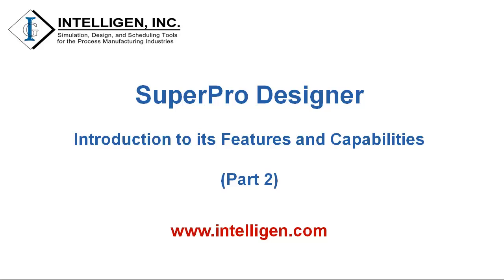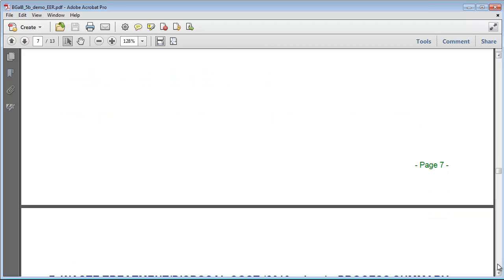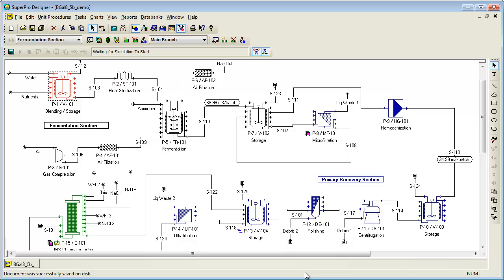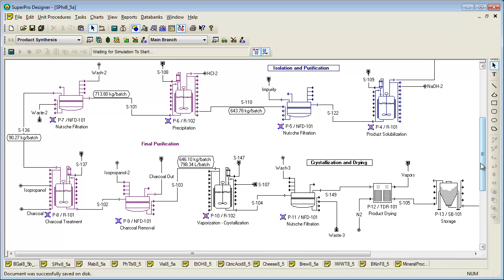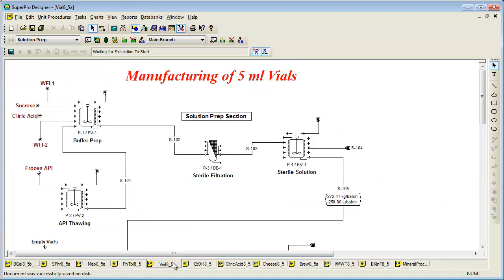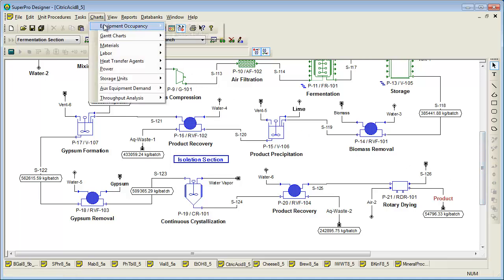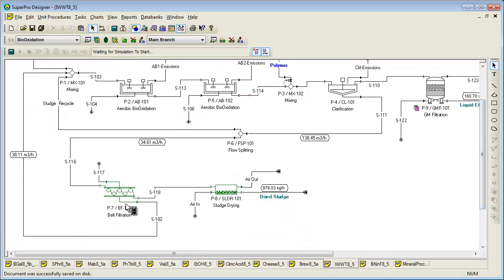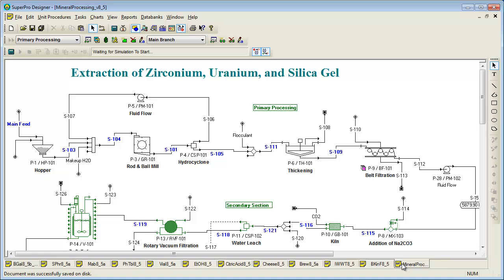SuperPro Designer Overview (Part 2)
SuperPro Designer is a process simulator that performs material and energy balances, capital and operating cost estimation, scheduling calculations, and more.  SuperPro Designer is used for simulation and optimization of both batch and continuous processes, as well as combinations of batch and continuous.  This is part 2 of 2 in a video series which describes the features, capabilities, and benefits of SuperPro Designer.